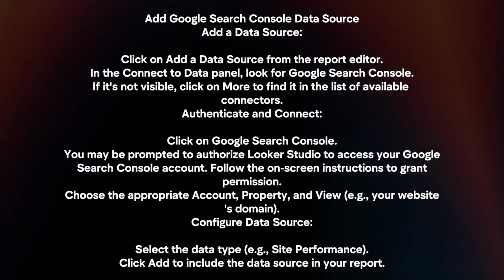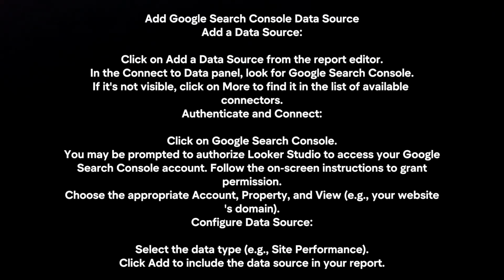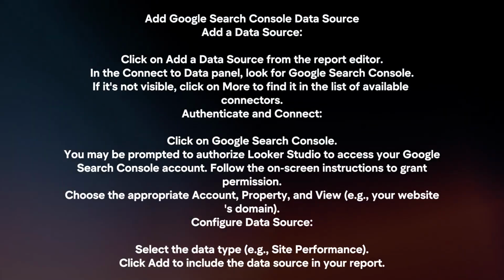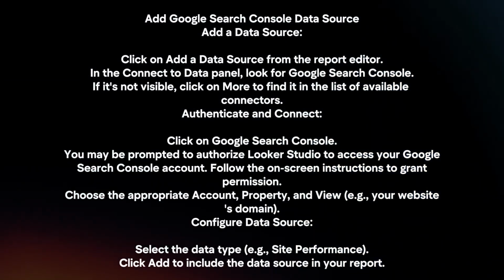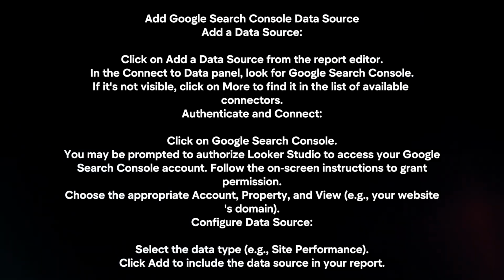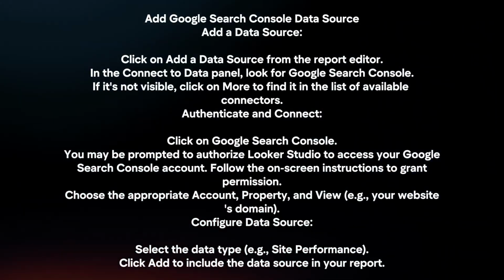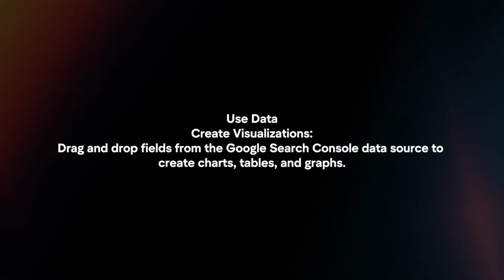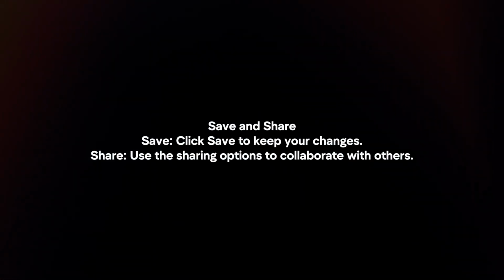How To Connect Google Search Console To Looker Studio?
In this video I will explain In this video I will explain How You Can Connect Google Search Console To Looker Studio In 2024.